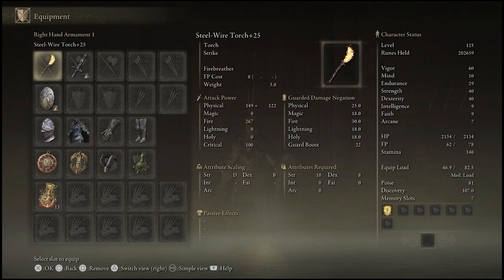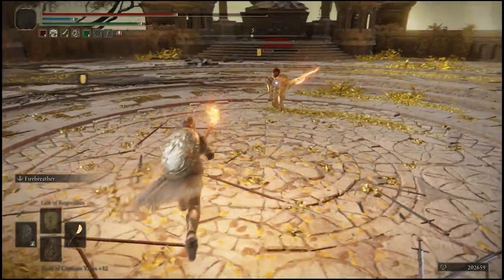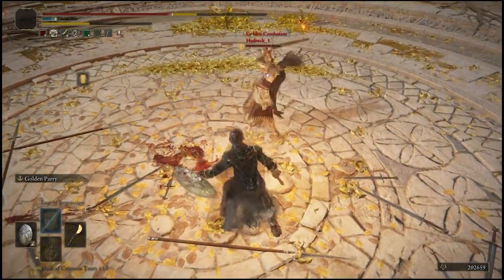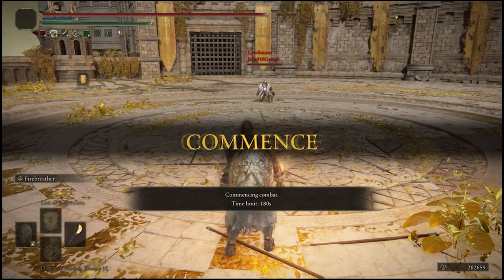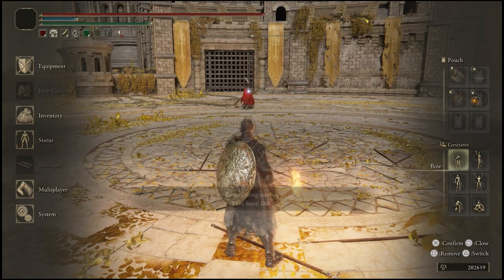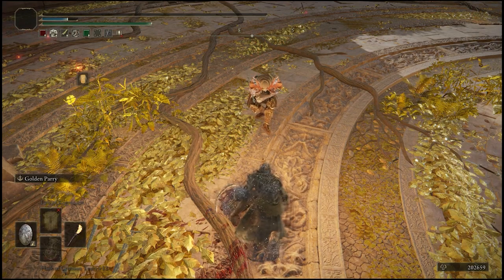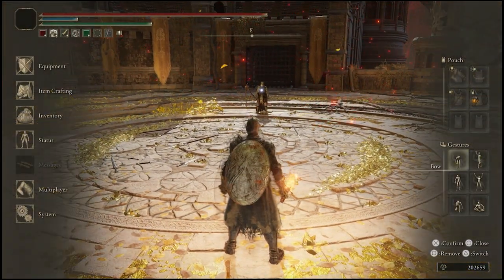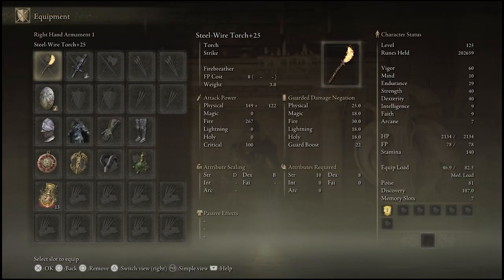Elden Ring Weapon Showcase: Steel-Wire Torch (Duels)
Let's see how good this weapon actually is.